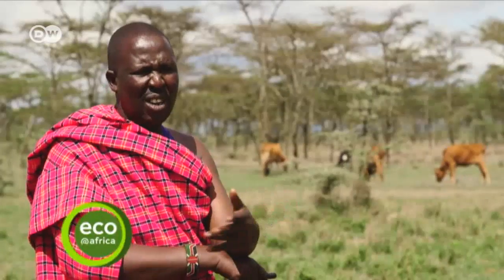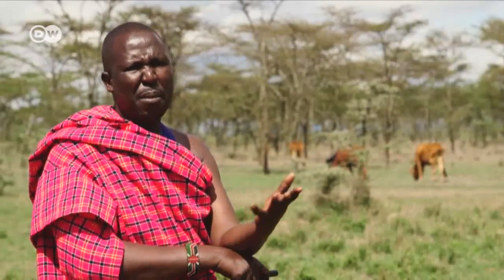Traditional but high-tech: Green homes in Kenya | DW English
In Kenya, one group is combining green technology with tradition, by kitting out Maasai homes with solar panels, water harvesters and eco-toilets.